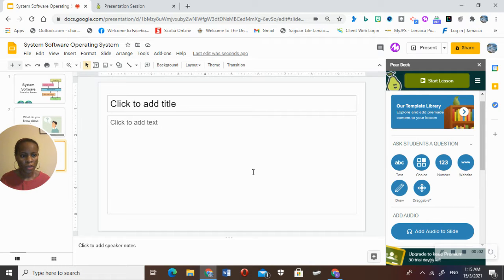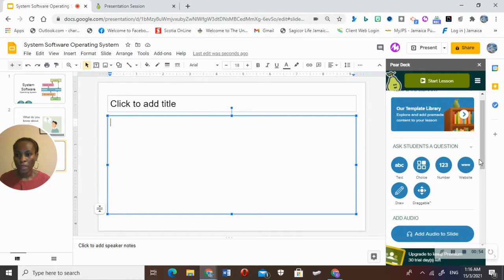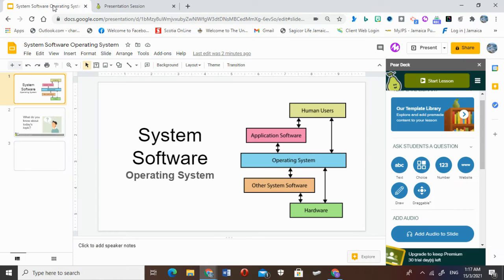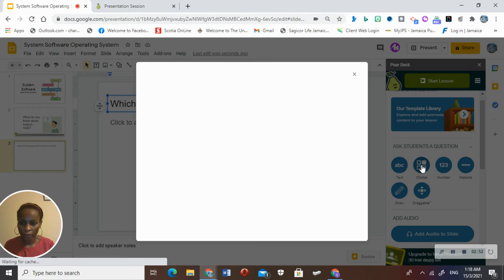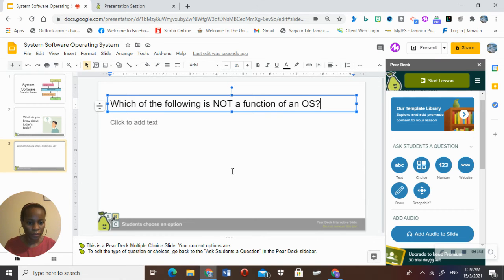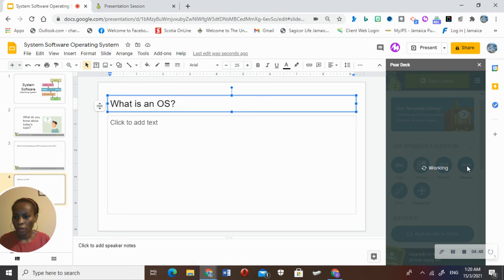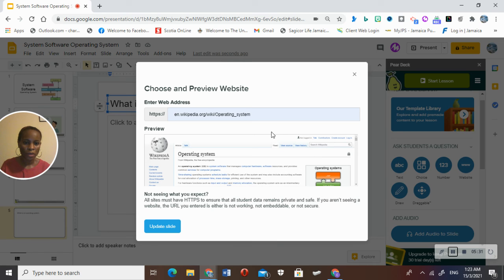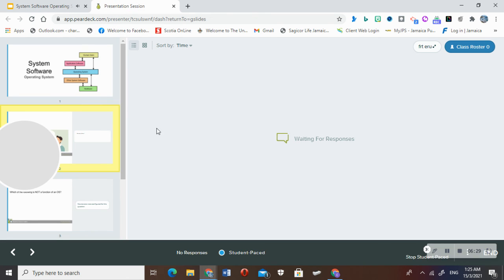Using Pear Deck (Google Slides add-on)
Use Google Slide add-on PearDeck to create interactive presentations